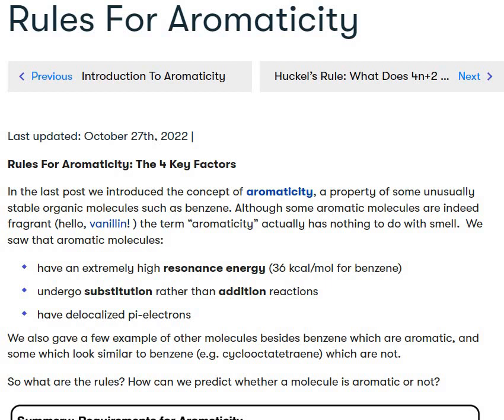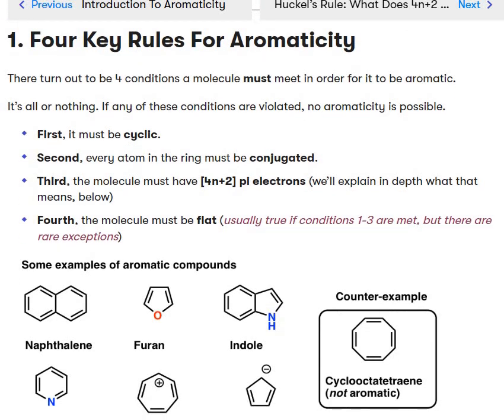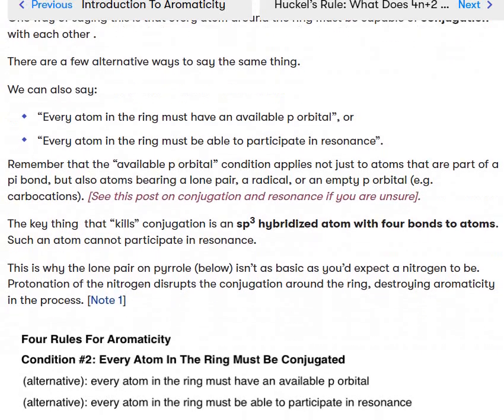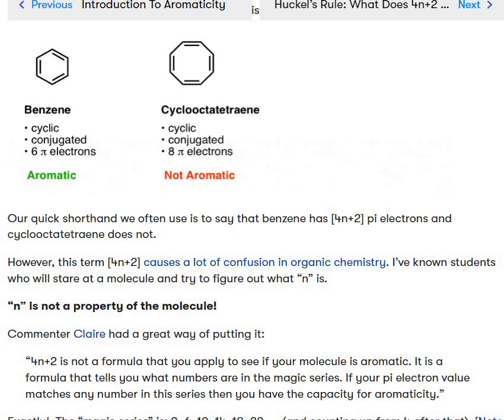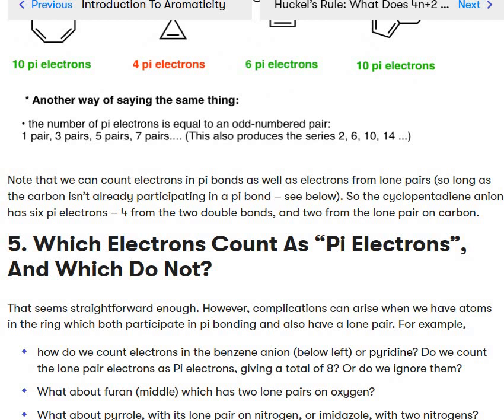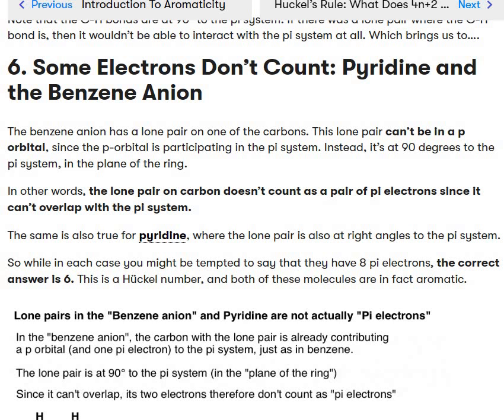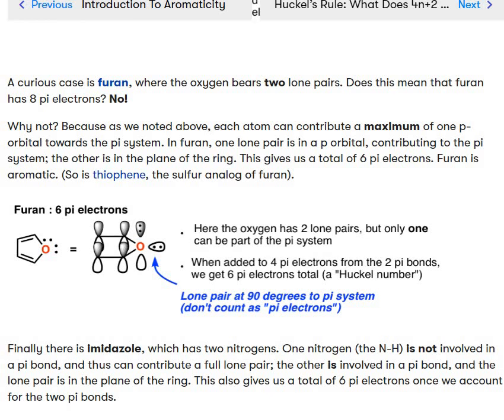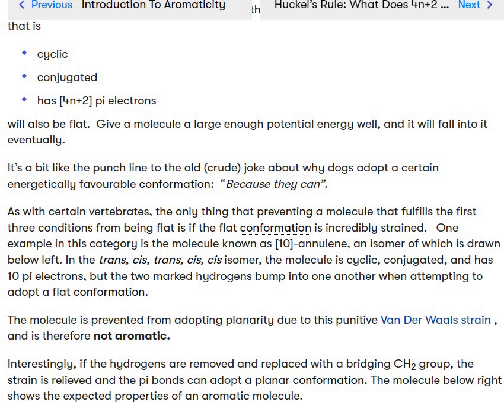Rules for aromaticity